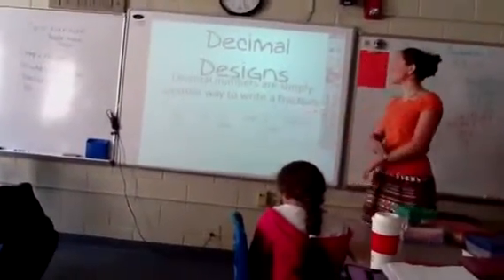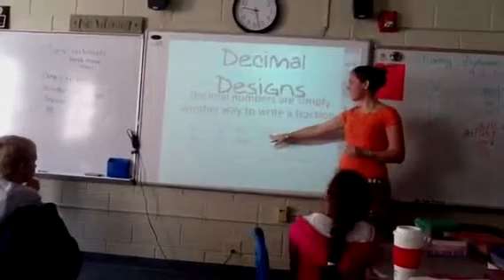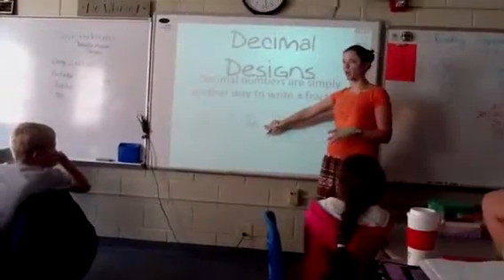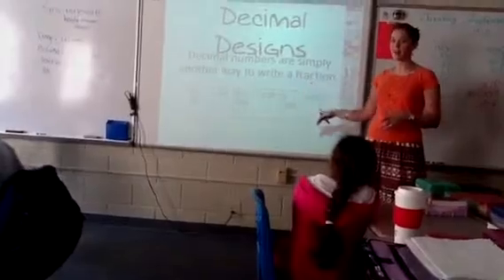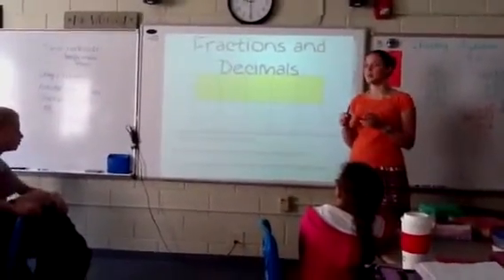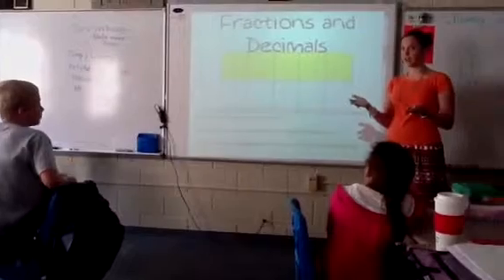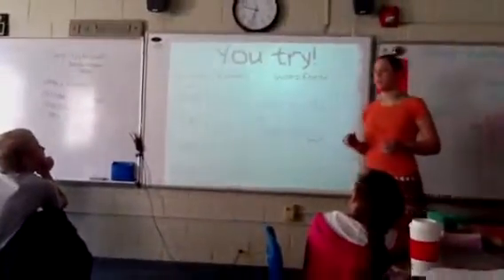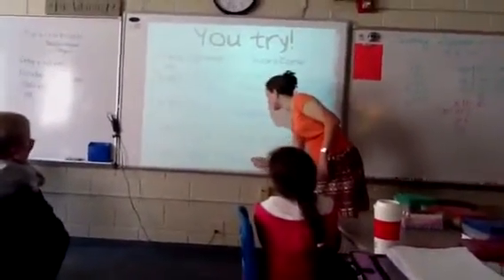Naming decimals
Decimals